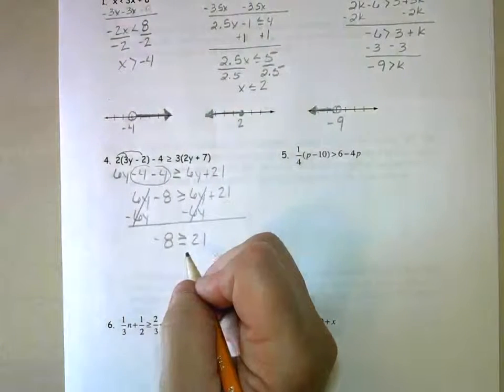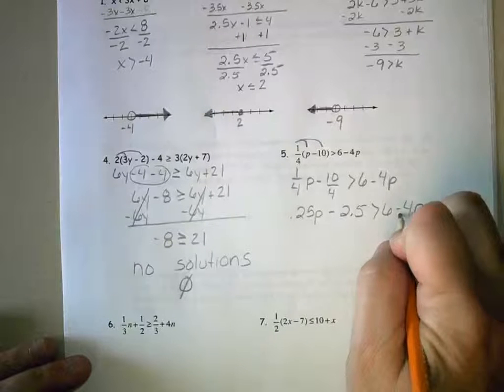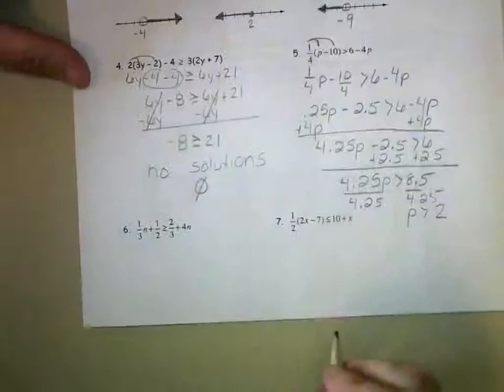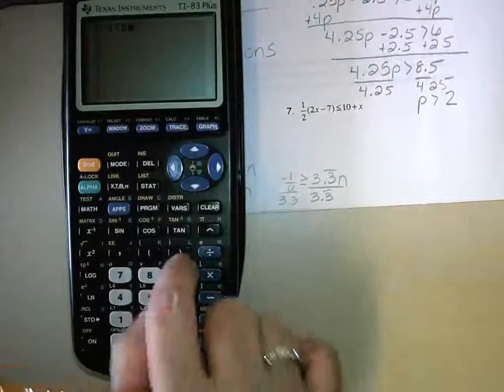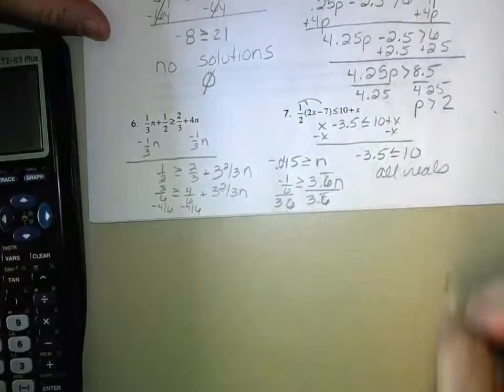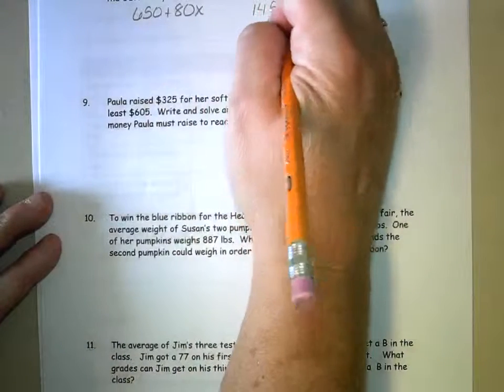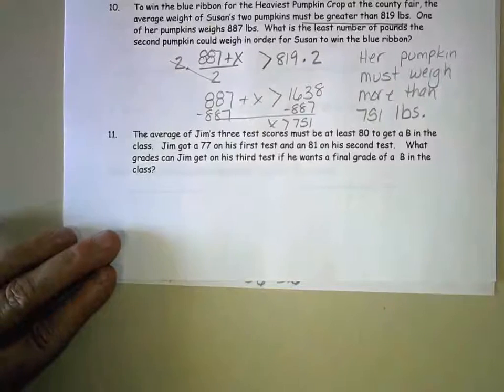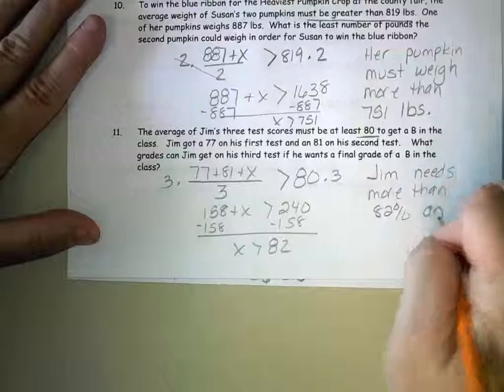ALG 3 3